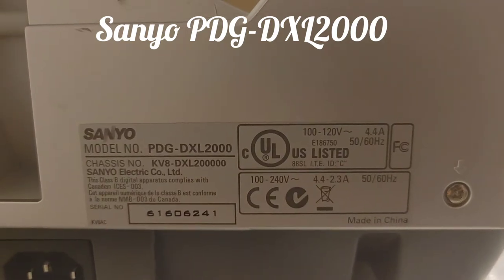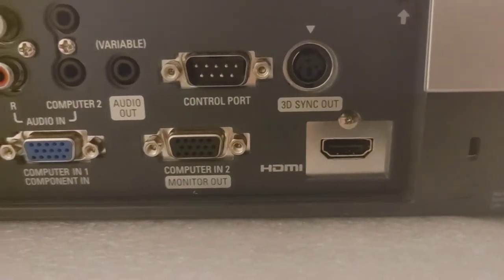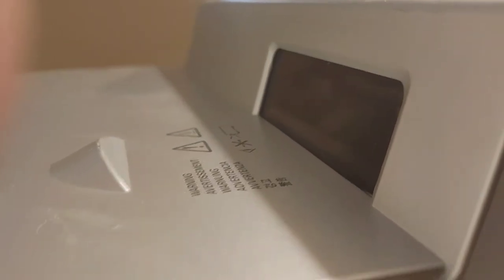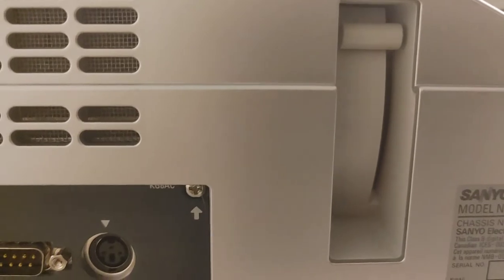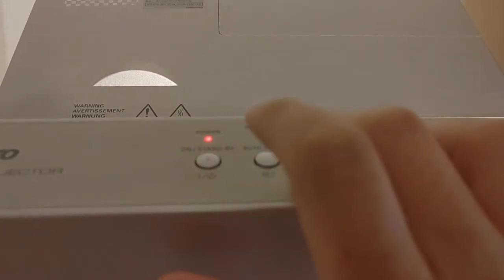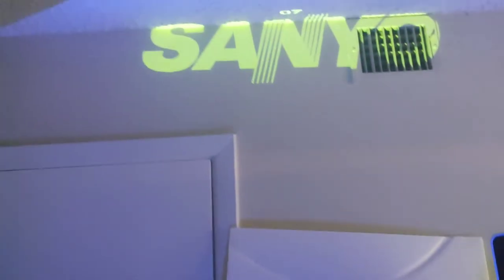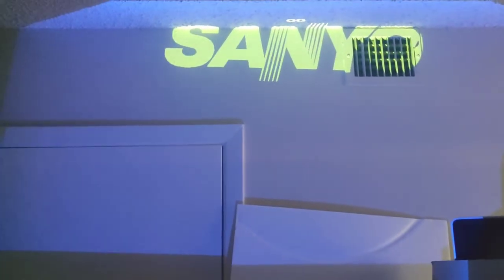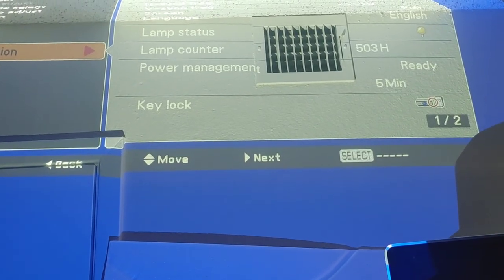Sanyo PDG-DXL2000 projector short throw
This is a Sanyo PDG-DXL2000  short throw project.  These are great for areas where its tight and TV will not easily fit or maybe your display area is limit. This will give you a very large display and not take up that much room.